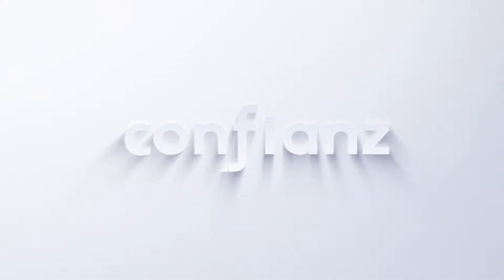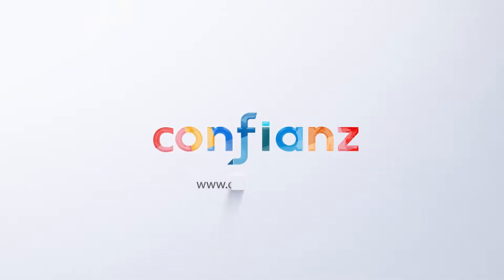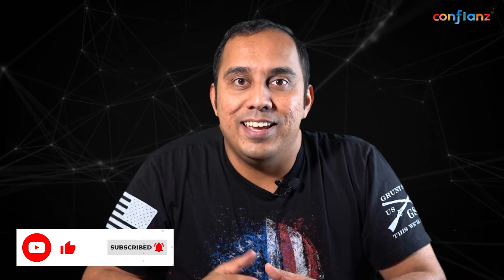Odoo support and maintenance service contract from confianz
in this video you will learn how we do our odoo service and maintenance contracts